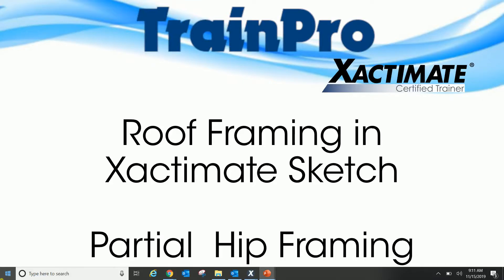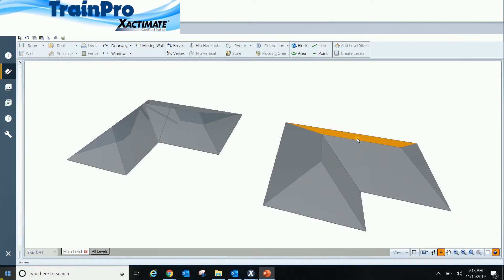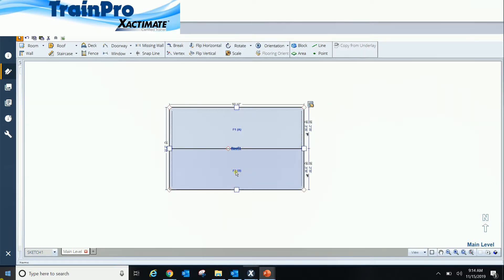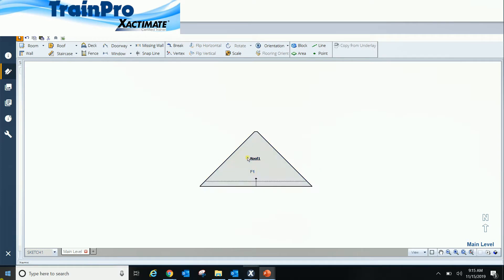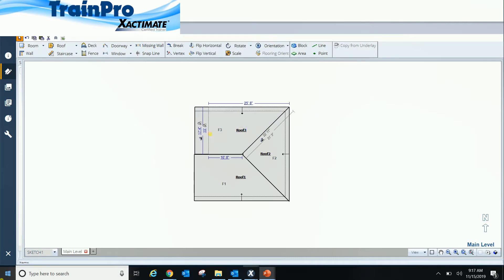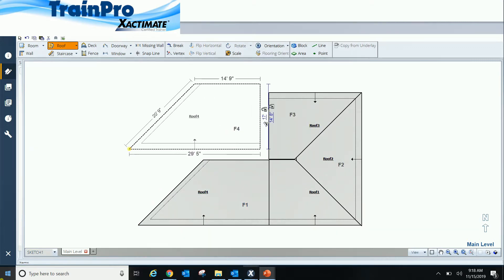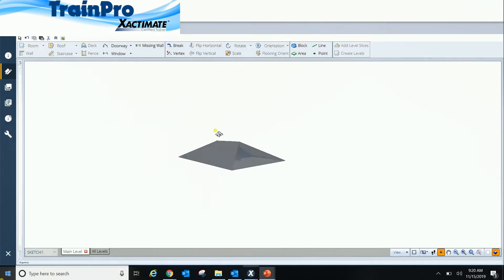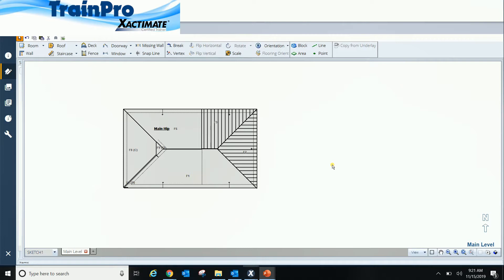Partial Roof Framing in Xactimate Sketch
By default, you can only frame a roof in Xactimate when you frame the entire roof. But with some additional steps, you can frame up only the sections of a roof that were damaged.